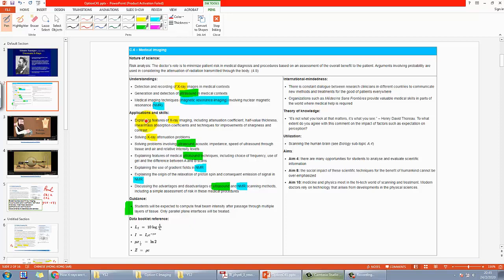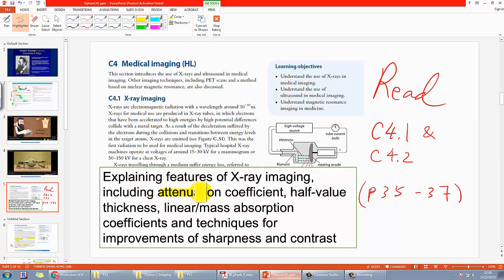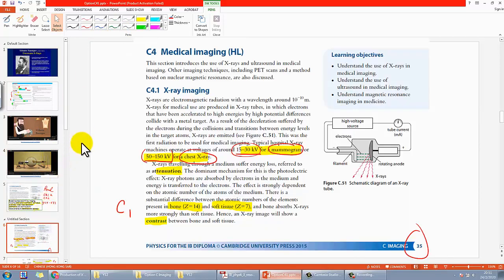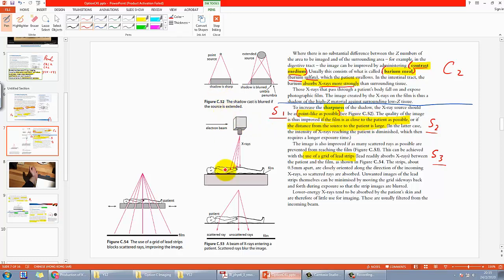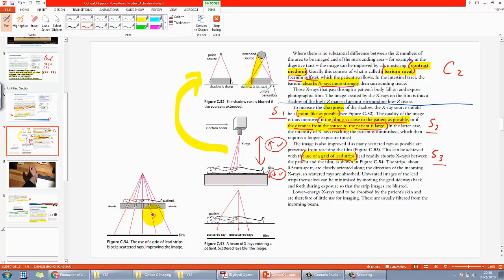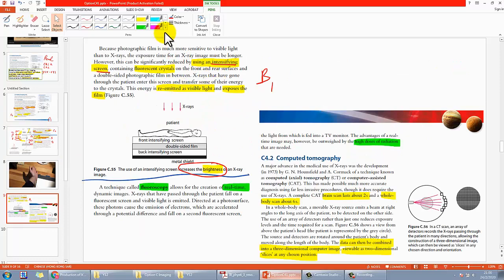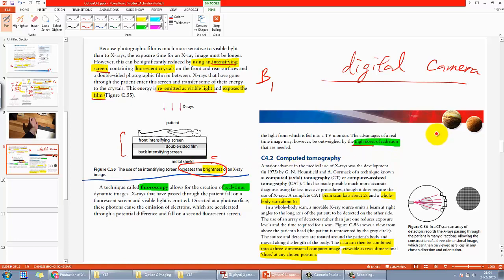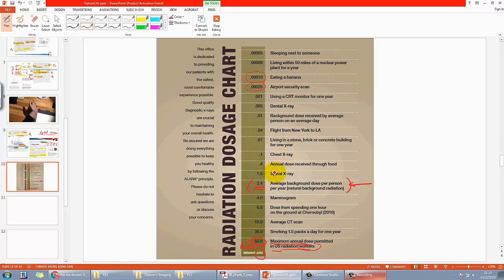X-ray (Part1) - IB Physics Option C 4.1 & 4.2